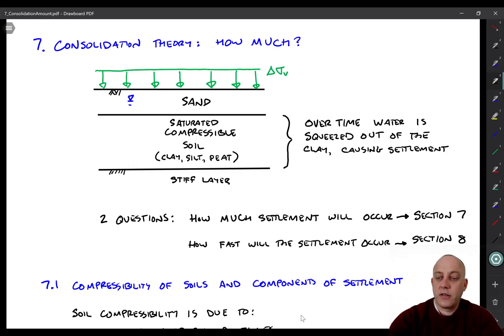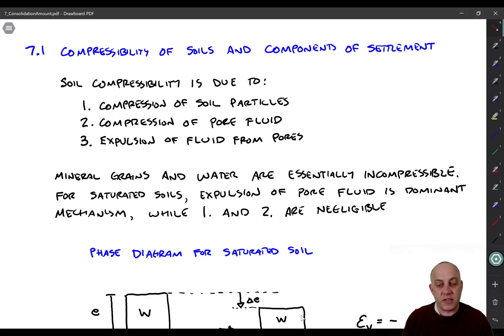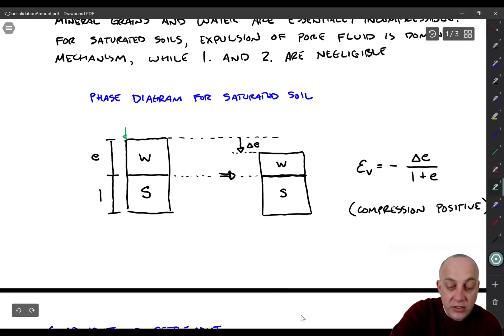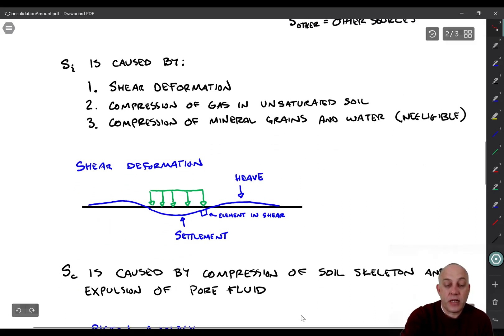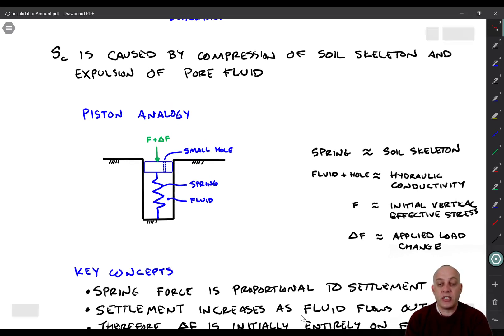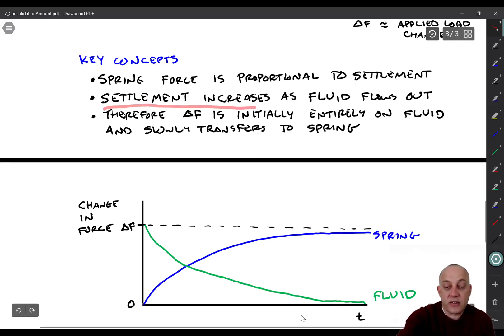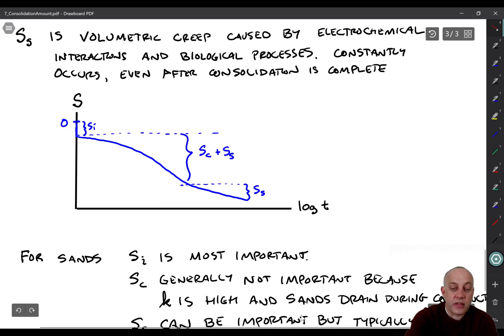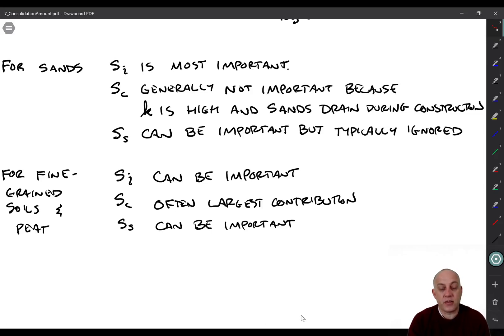7.1 Compressibility of Soil and Components of Settlement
Immediate settlement, consolidation settlement, and secondary compression. Compressibility of saturated soil due to expulsion of water from pore space and piston analogy.